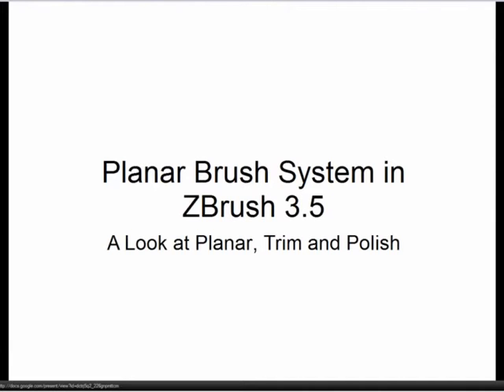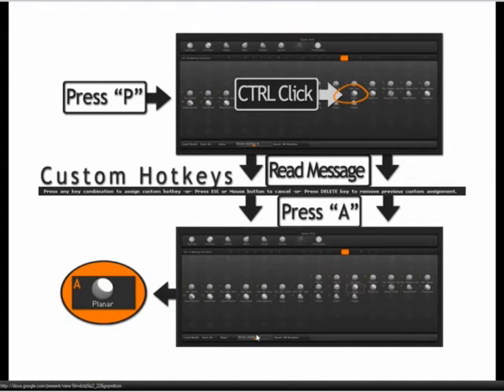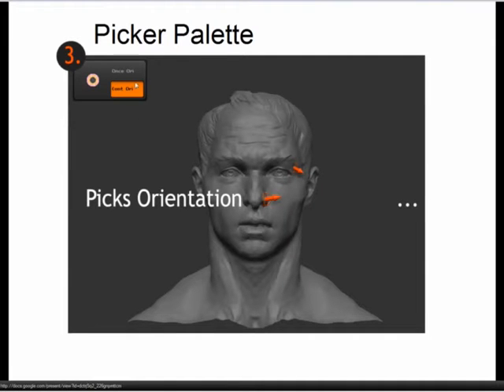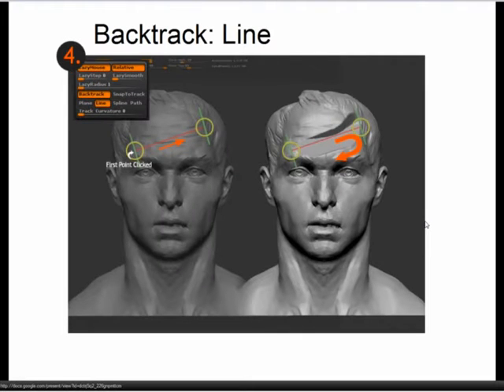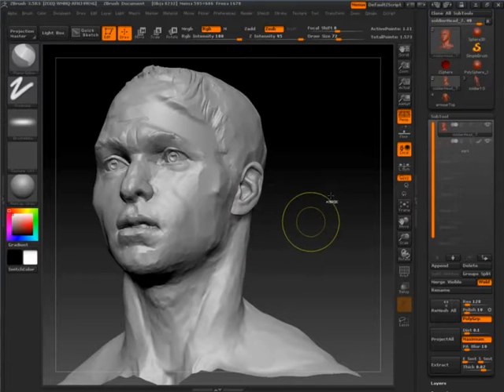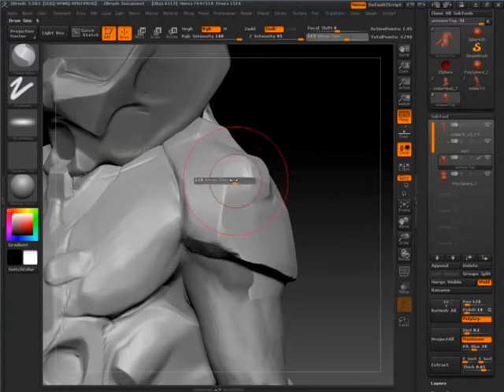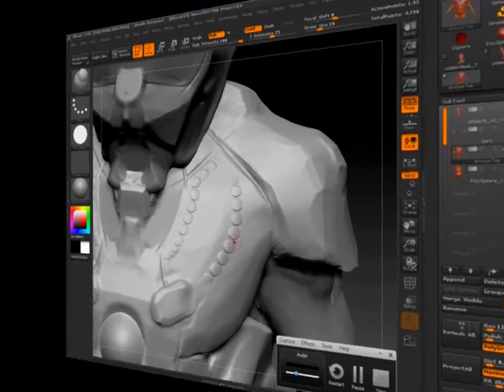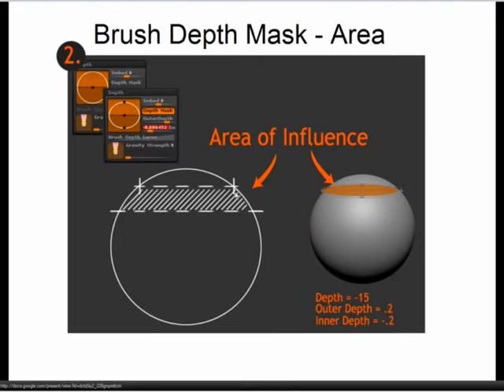Zbrush Workshop : Introduction to the Hard Surface Sculpting Toolset